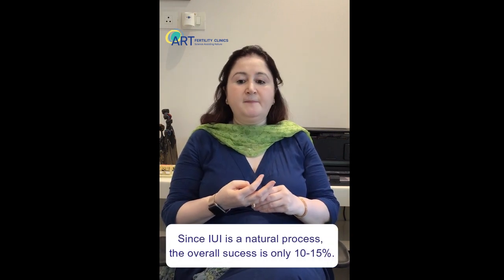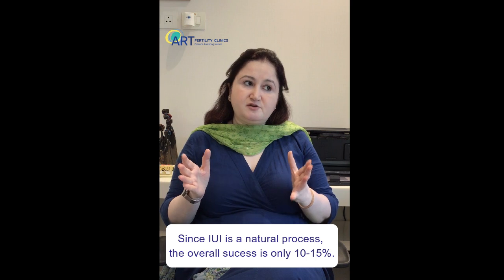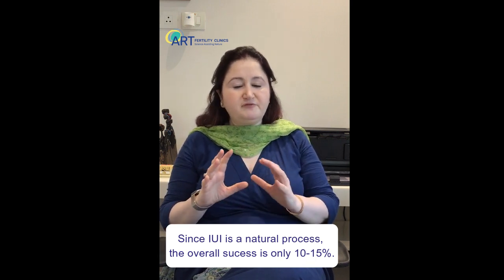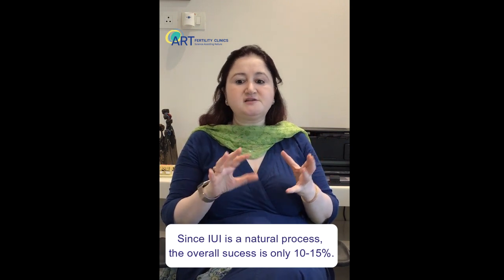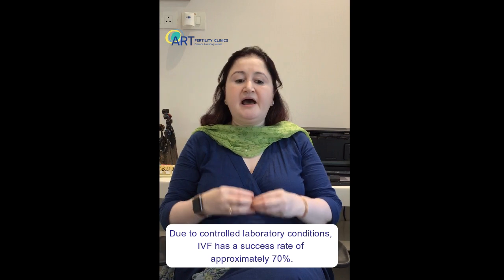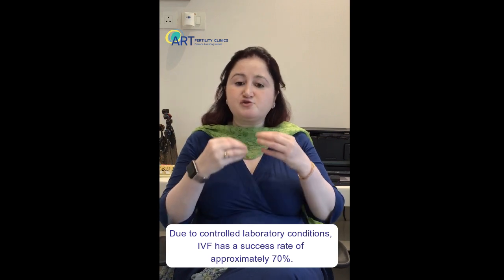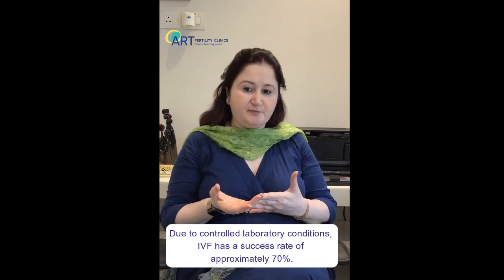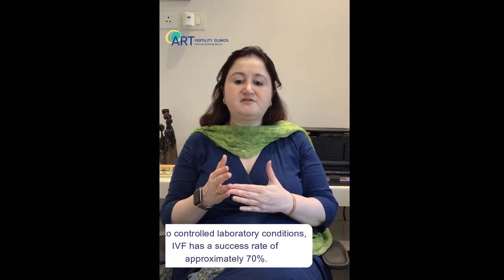What is the difference between IUI and IVF? | Dr. Meenakshi Dua | ART Fertility Clinics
Watch Dr. Meenakshi Dua, Clinical Director, ART Fertility Clinics, Gurugram, talk about "What is the difference between IUI and IVF?" a special series where ART Fertility Clinics experts answer questions you didn't know who to ask.

About ART Fertility Clinics:
ART Fertility Clinics has established itself as a global leader in Assisted Reproductive Technology and Human Reproductive Medicine. It is highly recognized worldwide for consistently delivering a pregnancy rate of 70% globally, amongst the highest in the world. __________________________________________________________________________
Indian | Oman | UAE
Delhi | Mumbai | Gurgaon | Hyderabad | Chennai | Ahmedabad